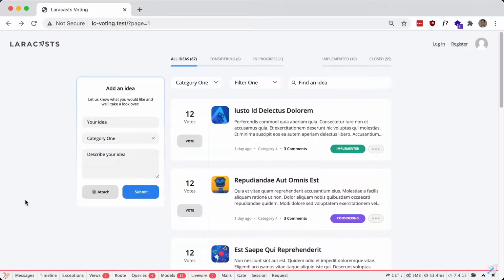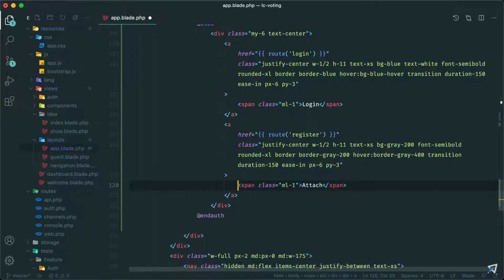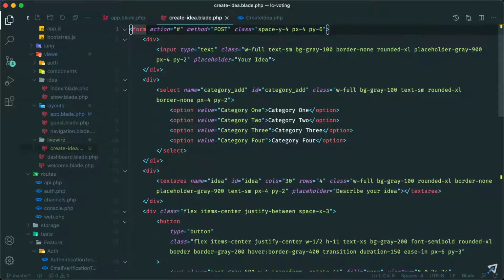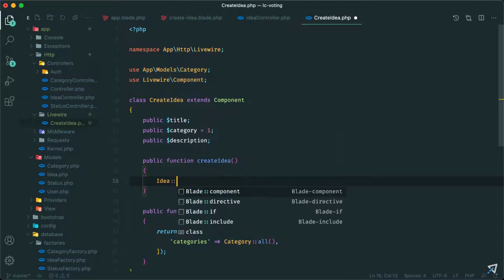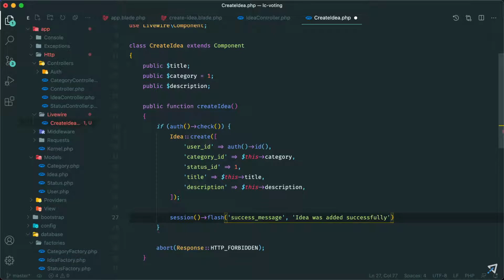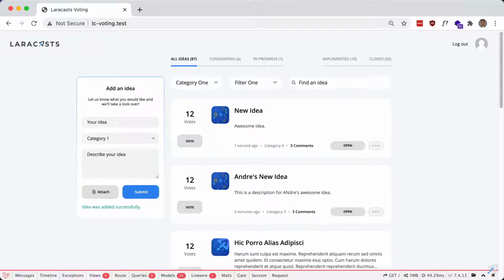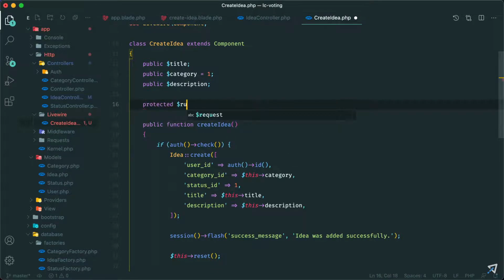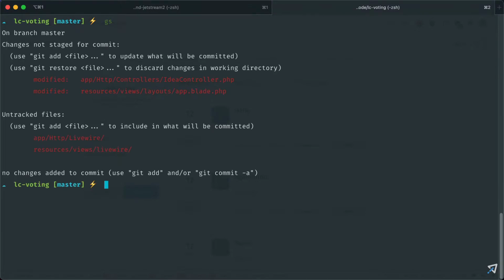lc voting 15 create ideas